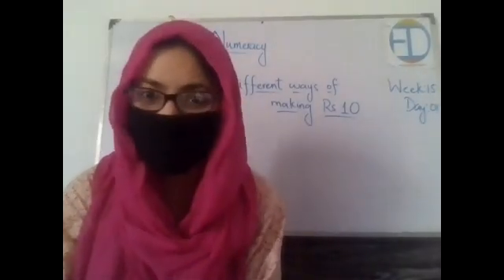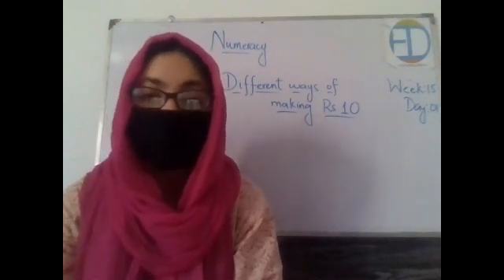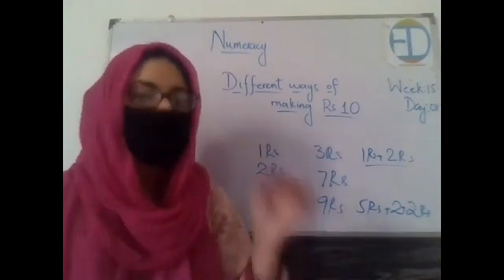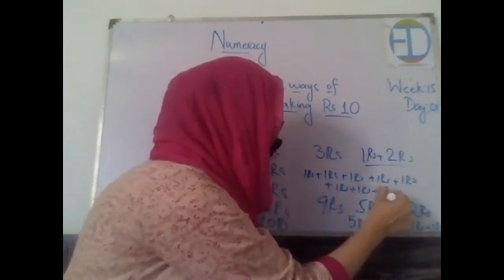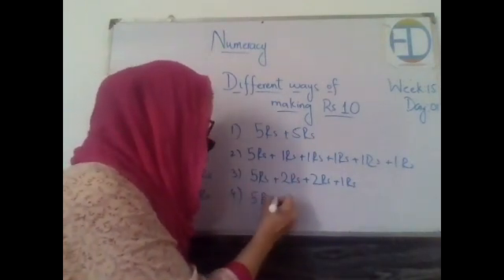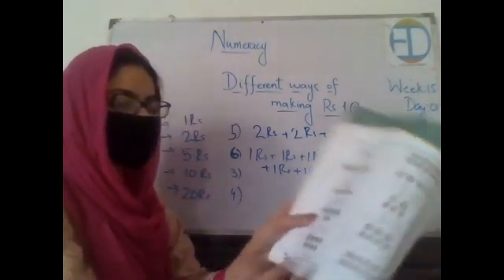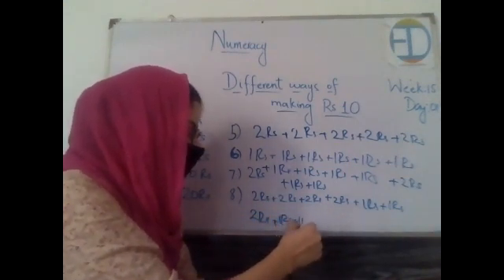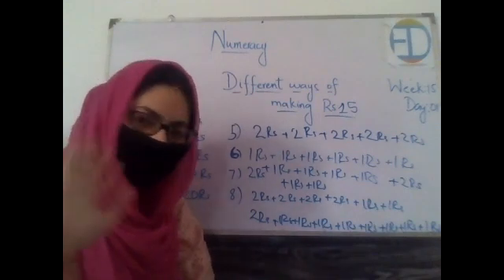Different ways of making Rs 10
Week 15 Day 1 - Grade 1 - Numeracy - Ed World